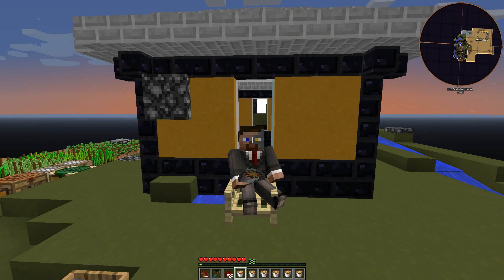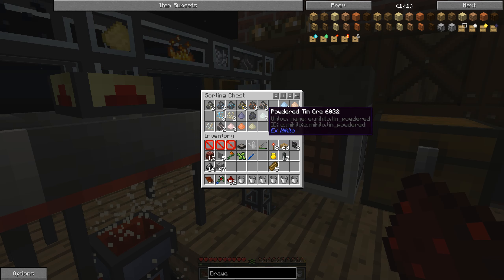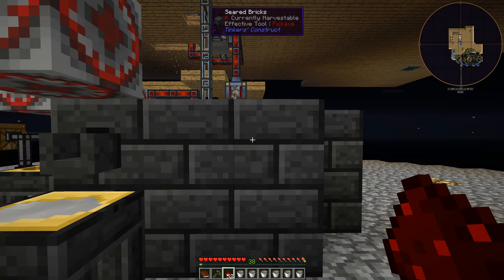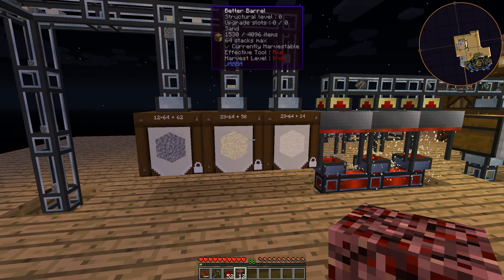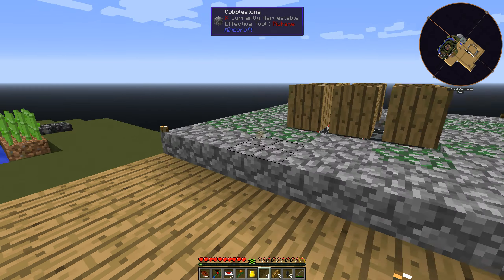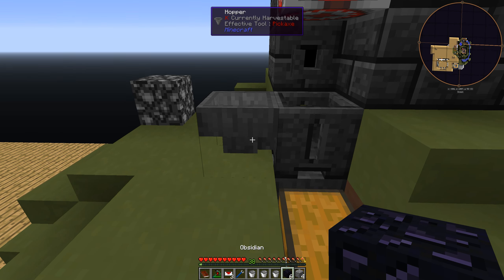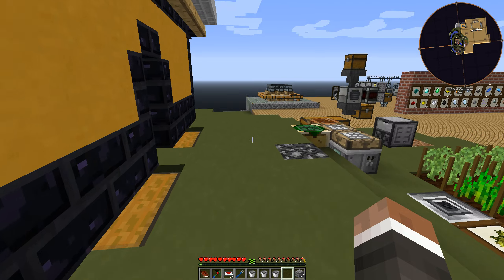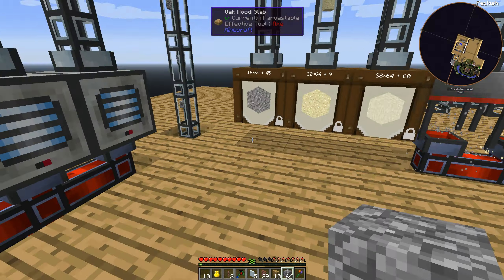AS2: The Early Basics #10 - Factory Part 3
Finishing up the factory, with a plot twist at the end... Well not really, just a cool Idea that will take a bit to build.. ;-)